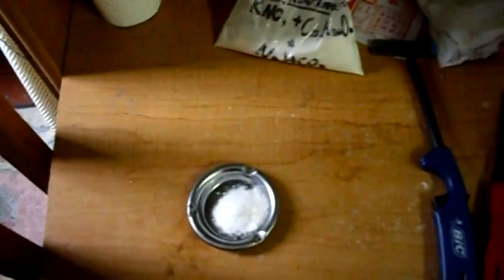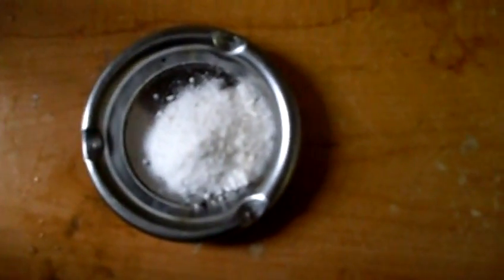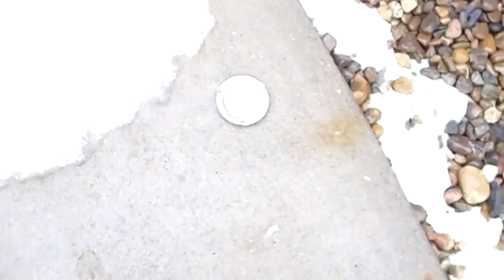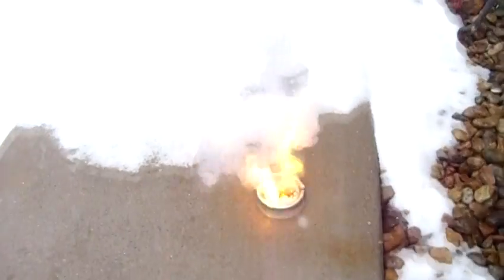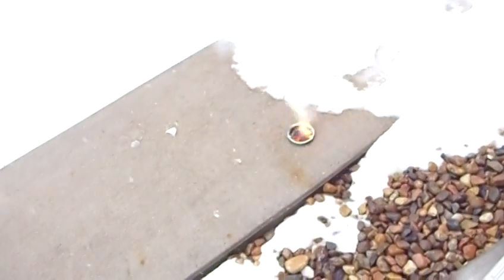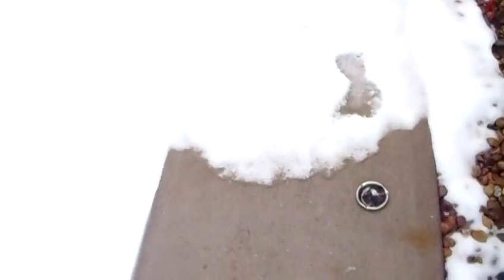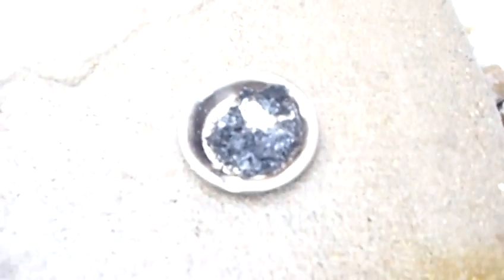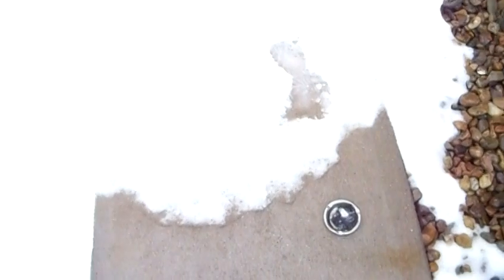KNO3+C12H22O11+NaHCO3 (Smoke powder) Test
Don't ask unless you can understand moonspeak. PM me if you want to know.